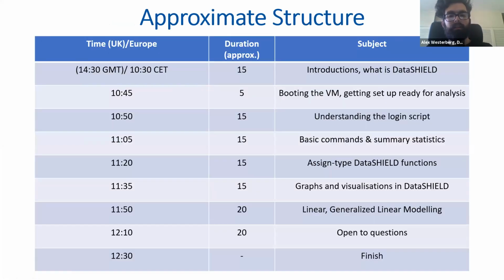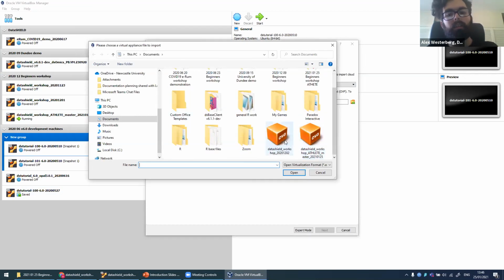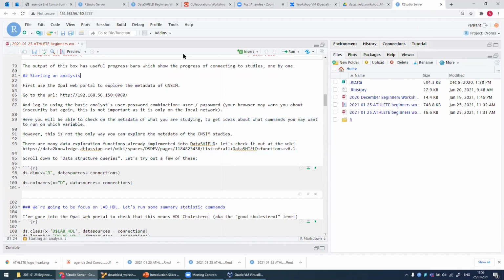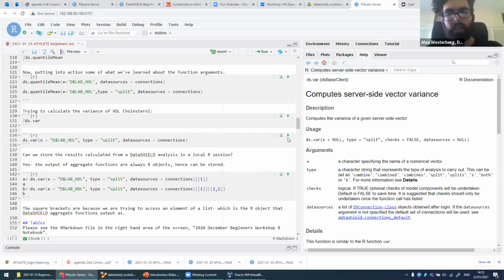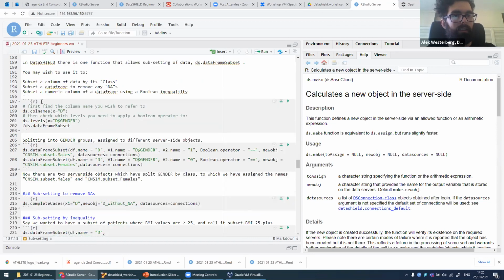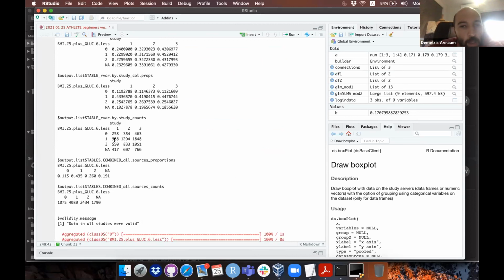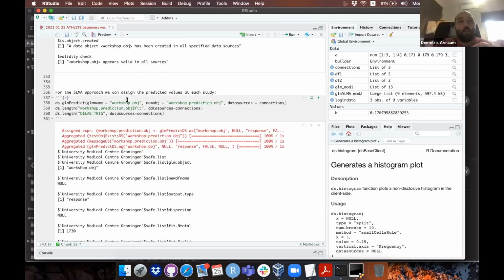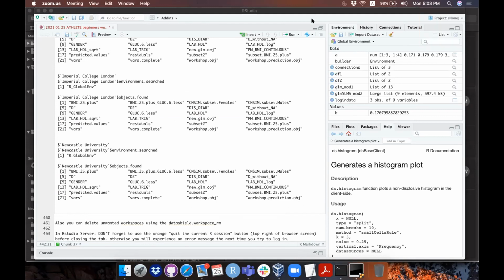DataSHIELD Beginners Workshop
This workshop will cover how to use the resource, a  DataSHIELD extension that allows to manage any large data sets